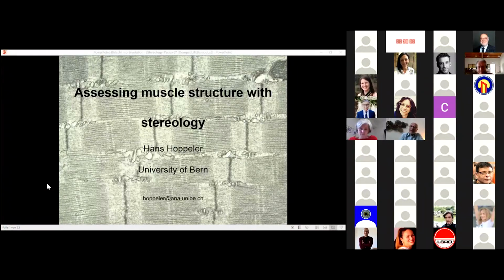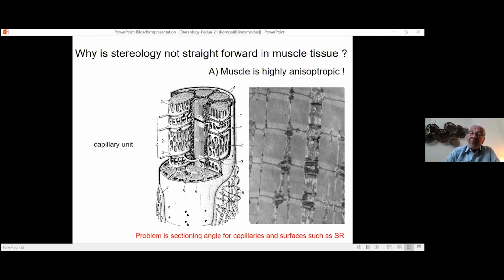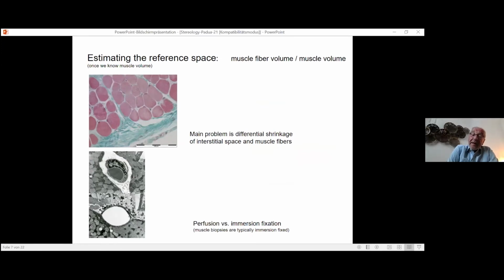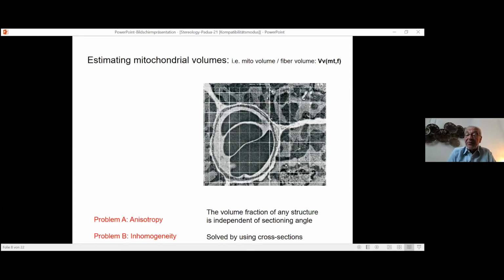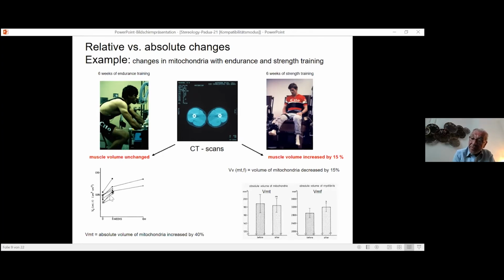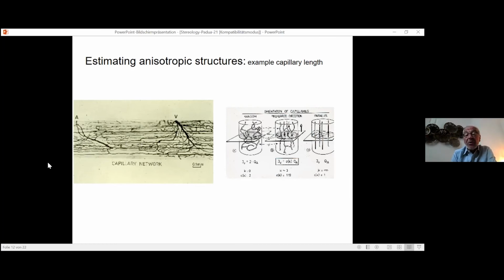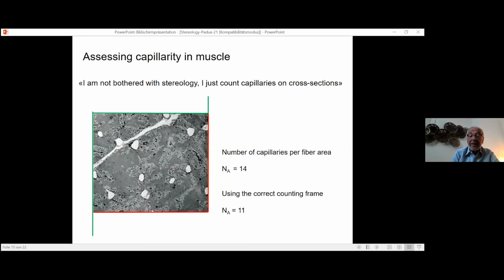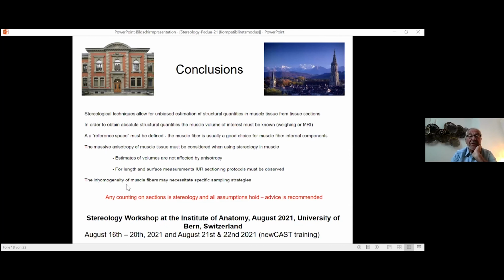Hans Hoppeler - "Assessing muscle structure with stereology"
- Padua Days on Myology & Mobility Medicine (PDM3) -